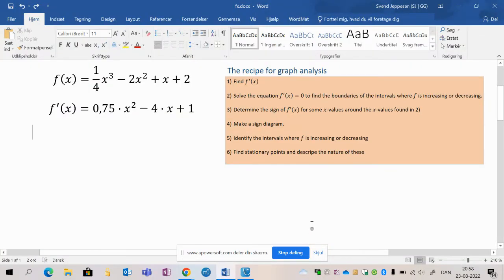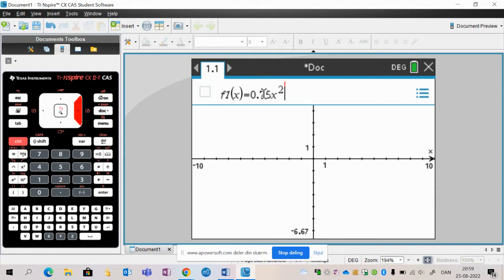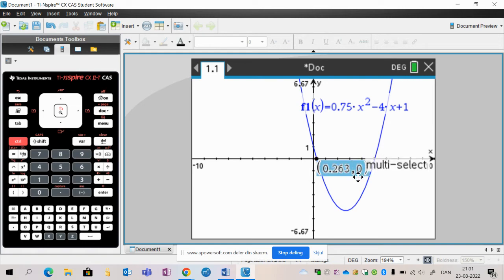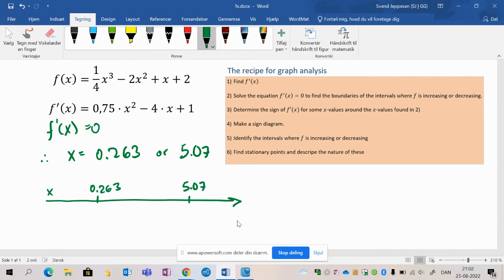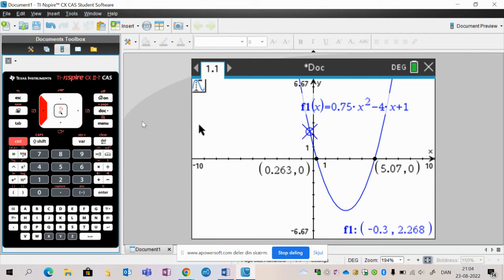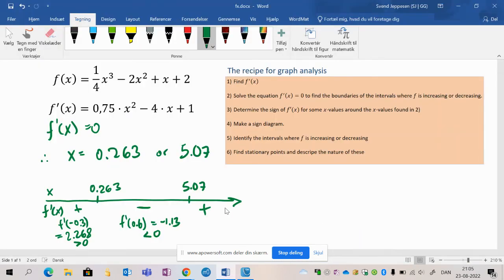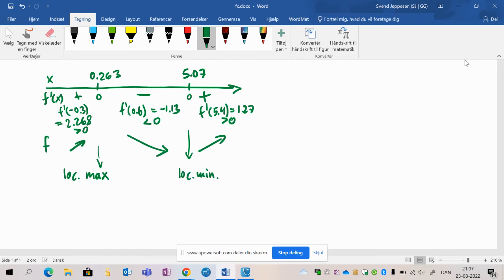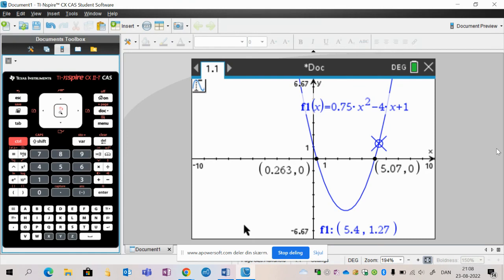TI Nspire Monotonicity Analysis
Using TI Nspire to find monotonicity and stationary points of a function using the derivative.